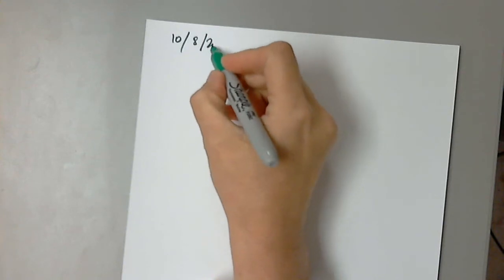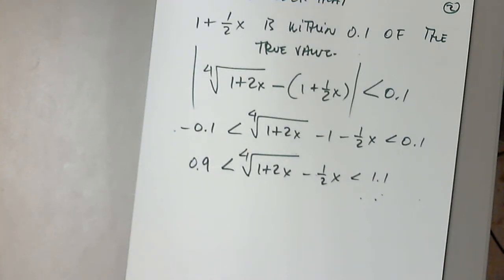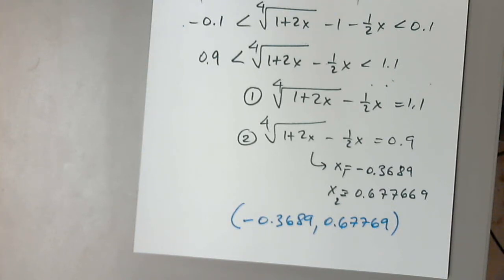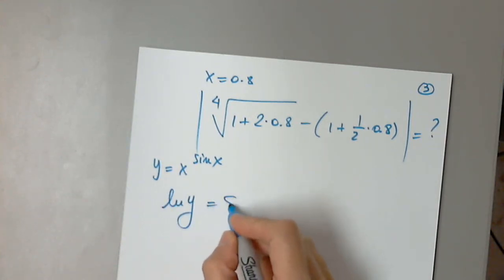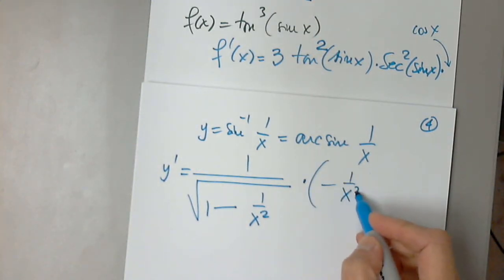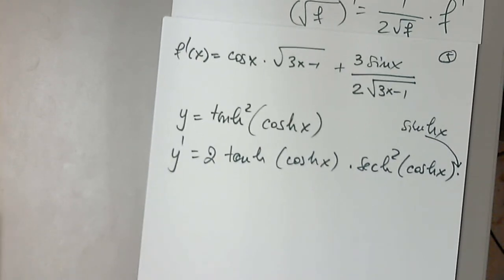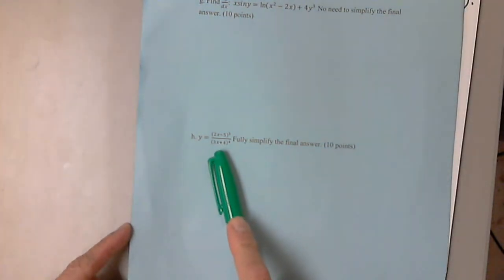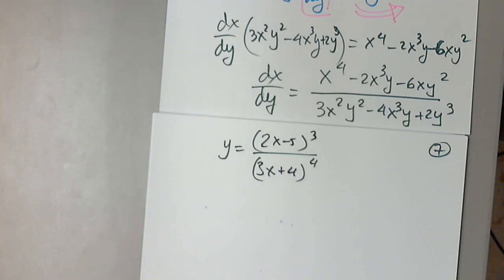MAT 191 400 TEST 2 REVIEW PART 1 OCTOBER 8